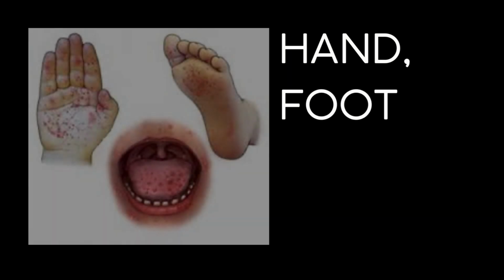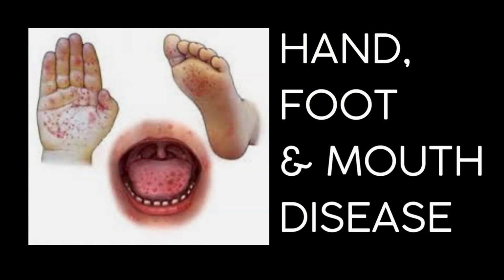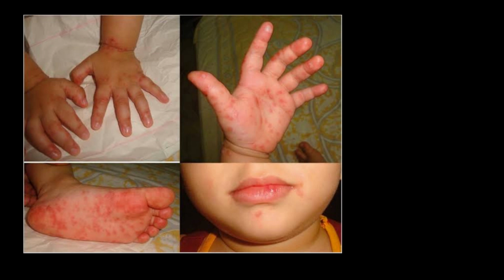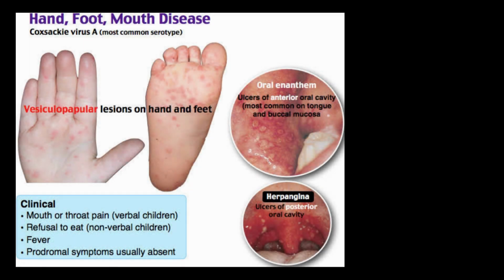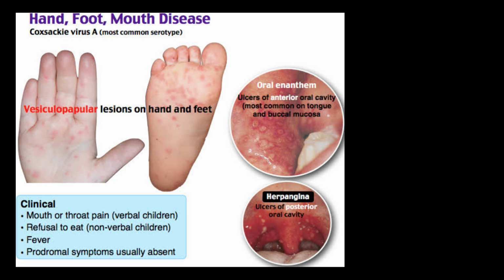How to Identify Hand Foot Mouth Disease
Tips to identify hand foot mouth disease by Dr. Arathy Vysakh.